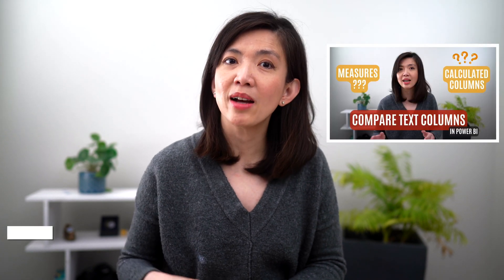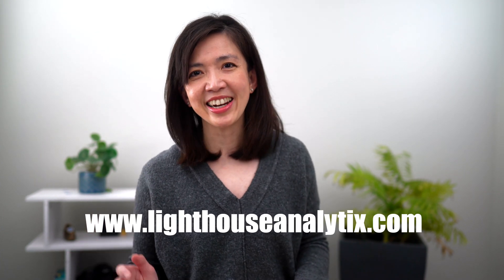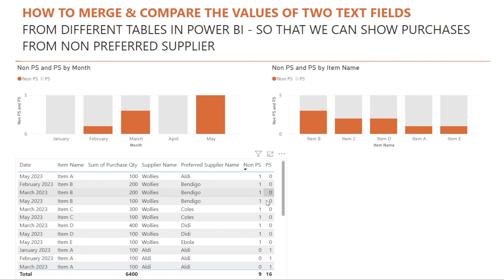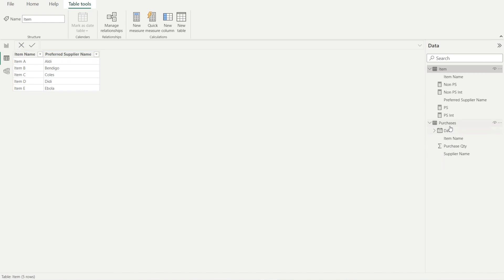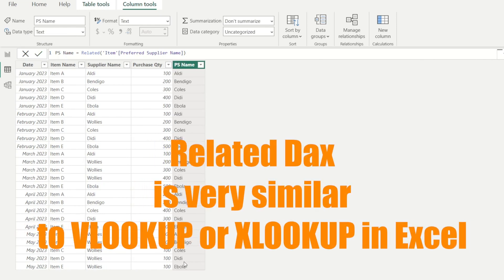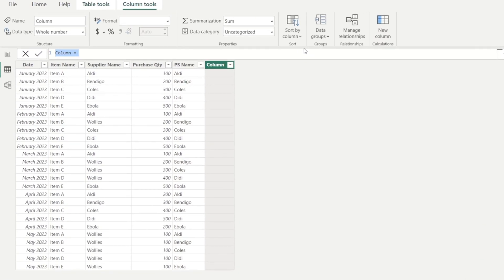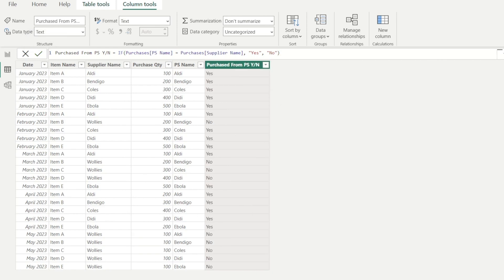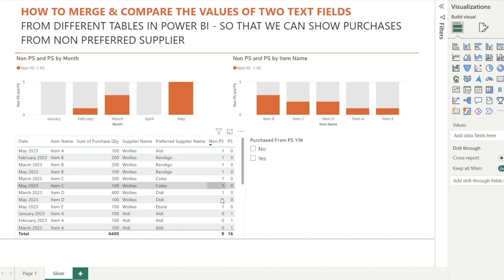Compare Text Fields With Calculated Column & Related DAX + Slicer in Power BI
In this Power BI Tutorial for beginners, I will show you how to create calculated columns, so that you can compare the values of text fields from different tables and so that you can display the outcome as a slicer.

In my last video, I have shown you how to create new measures to compare the values of text fields in different tables using if statement and sumx.

I have also mentioned that whenever possible, we should try to avoid calculated columns and use measures instead,  unless if we need to display the values of your calculated columns in a slicer, in your Power BI report.

That is what we will cover in this video.
I will show you how to create calculated columns, so that you can compare the values of text fields from different tables and so that you can display the outcome as a slicer.

I will show you how to user RELATED DAX, which is super useful to get values from other tables. Something similar to VLOOKUP or XLOOKUP in Excel, that you can use in Power BI.

I will be building on the power bi report examples from the previous video, which is available for download from my website lighthouse analytix.com

Hope you are able to learn something useful by watching this video.
If you enjoy the video, please give me a thumb up, leave some comments and be sure to check out my other Power BI Tutorial For Beginners video in my channel.

Cheers,
Isabella Susilowati

LA 117